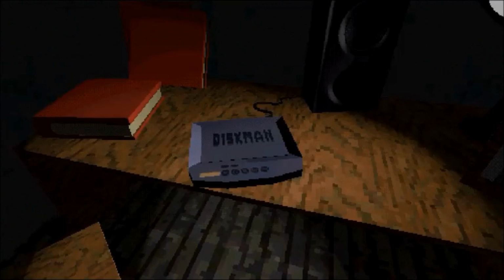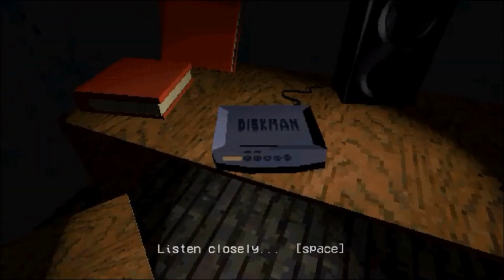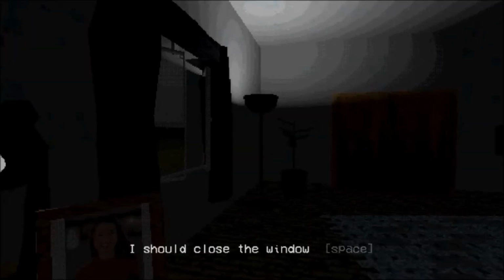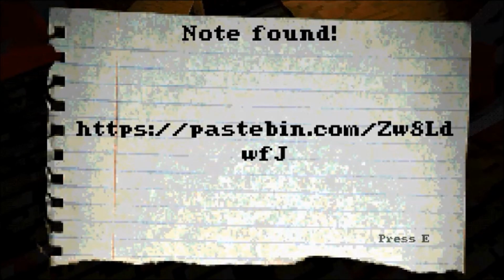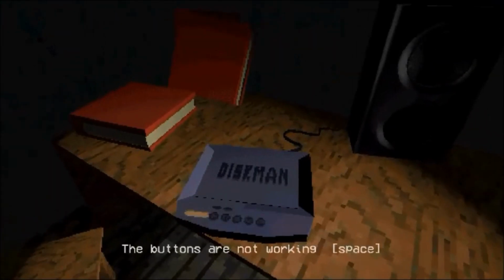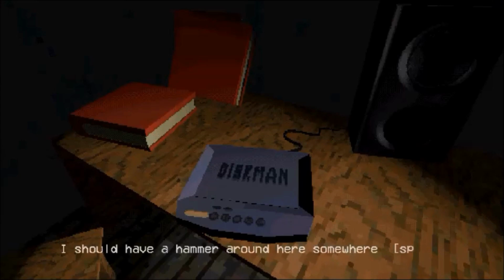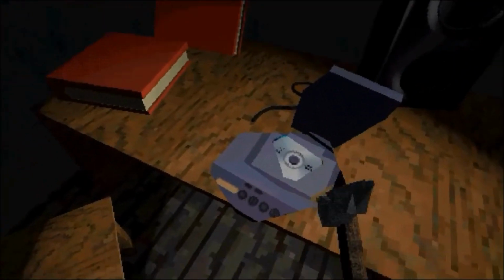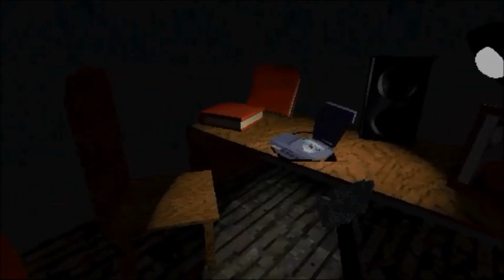Ghost Study (PC) Full Playthrough (Indie Horror Game)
Welcome everyone to another archived playthrough which is a indie horror game called Ghost Study and this video was recorded on October 2022 and was featured in my 2022 Halloween Mega Montage so i really hope you all enjoy the video cheers everyone! :D